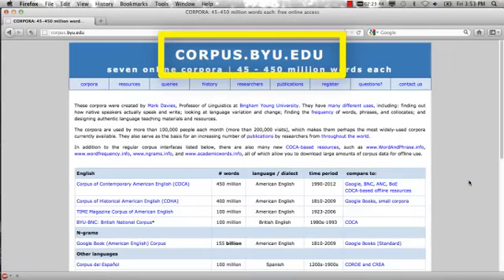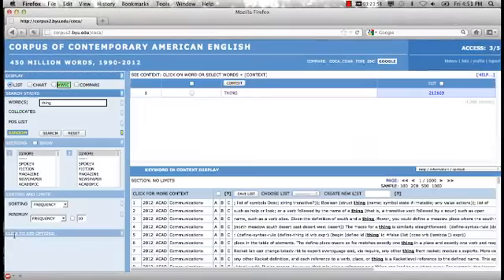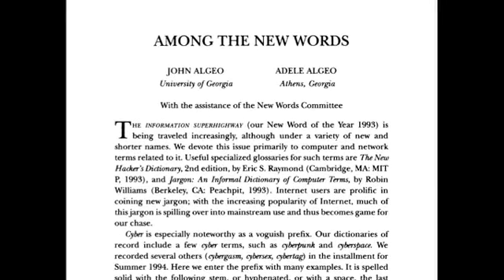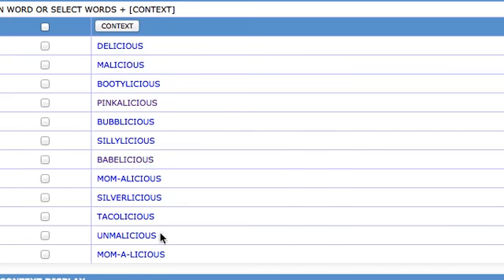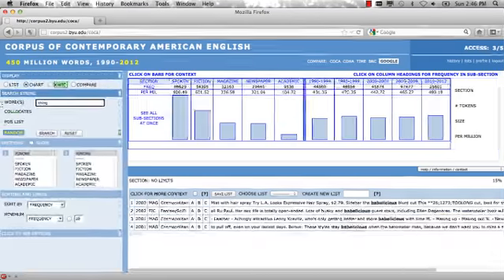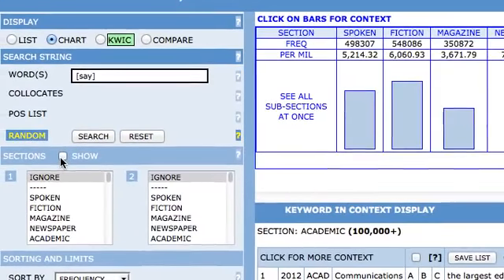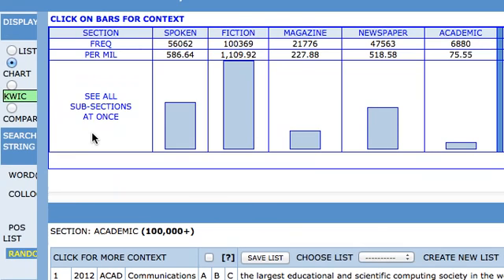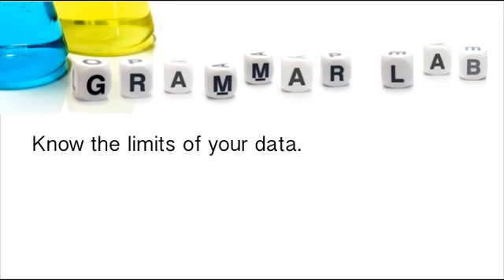COCA 01 Introduction to Using the Corpus of Contemporary American English